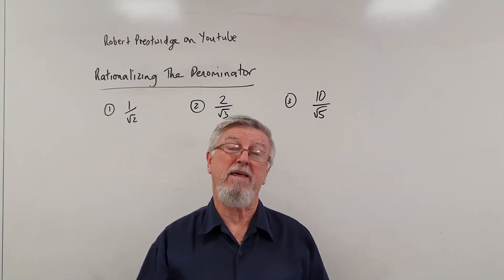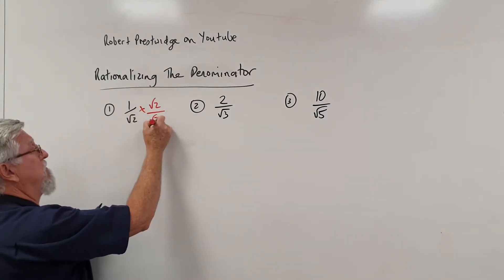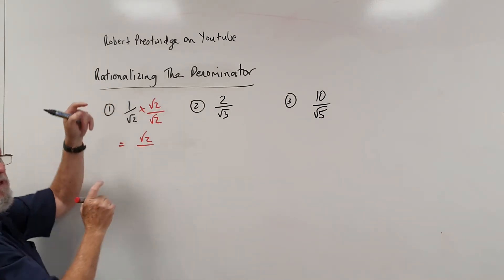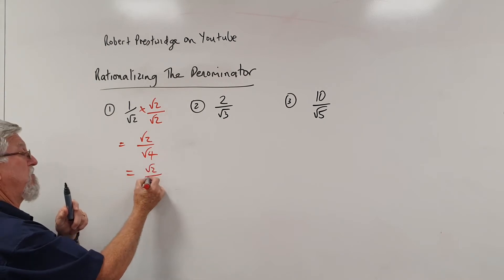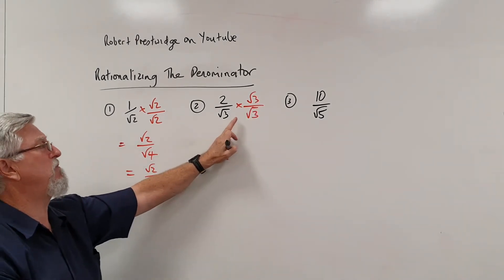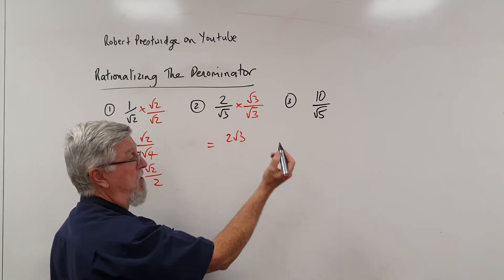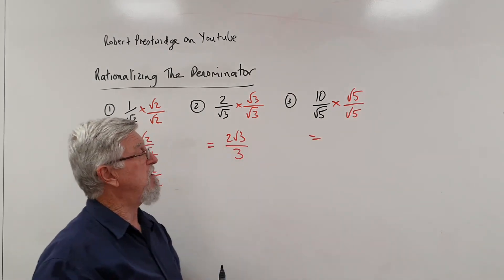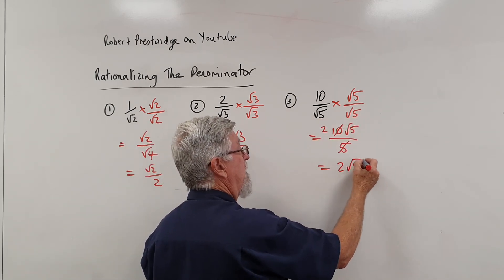One Minute Maths Surds 01 Rationalizing the Denominator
People have been asking me to make very short videos - hence 'One Minute Videos'. It was interesting giving myself an absolute limit of one minute and the challenge was trying to find a balance between being able to go fast but not 'too fast'. It was a load of fun and it will be interesting to see how I develop with this.

I hope that it brings a smile to your face and it is enjoyable and really helpful. I wish I had these when I was a child. :)